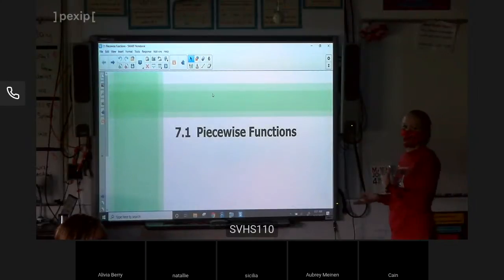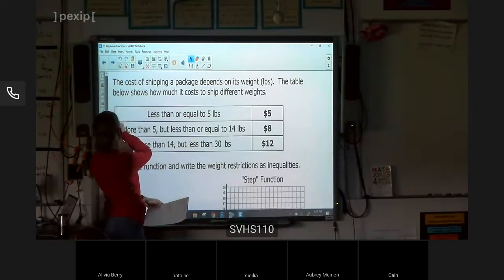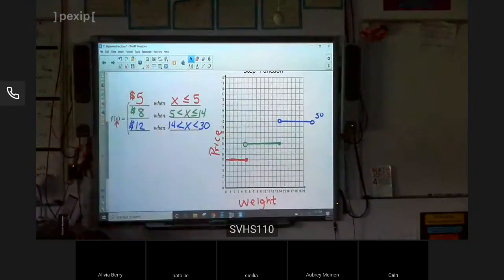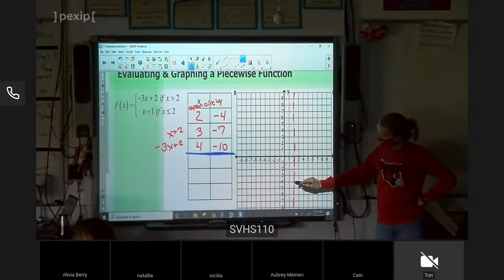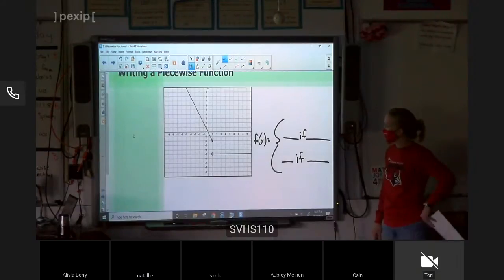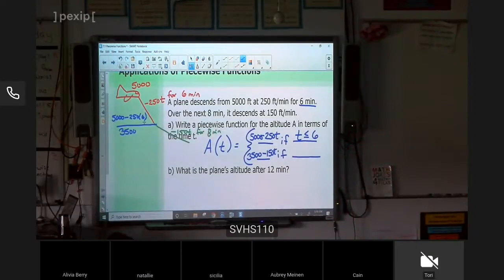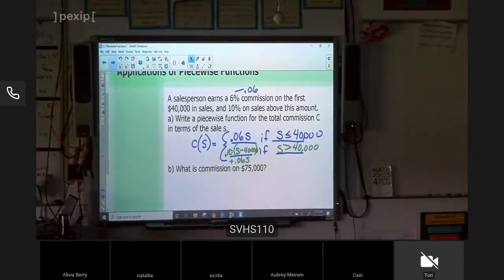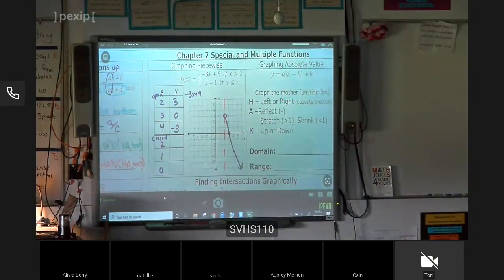Alg2 7.1 Notes